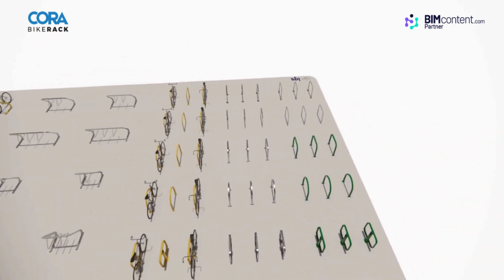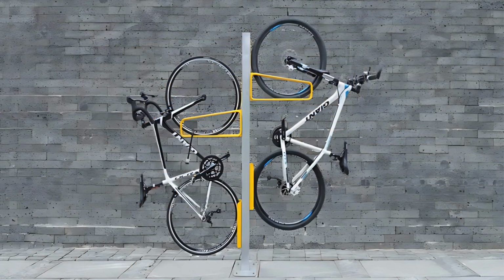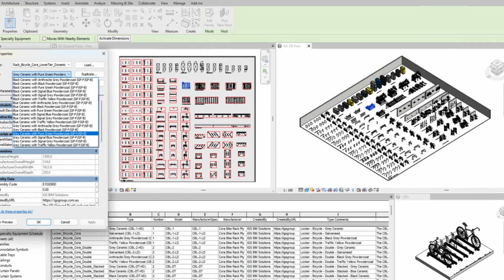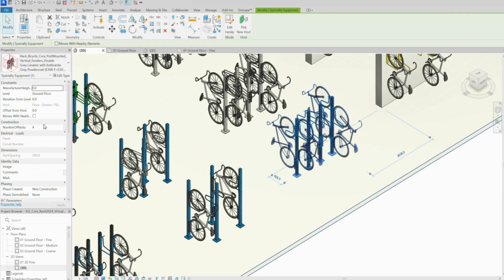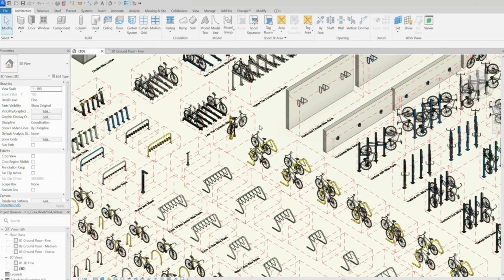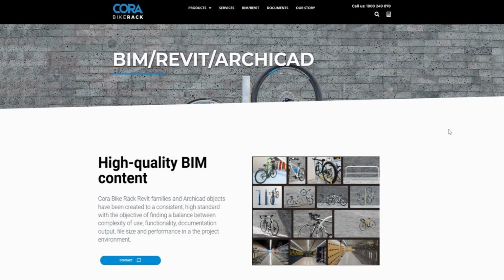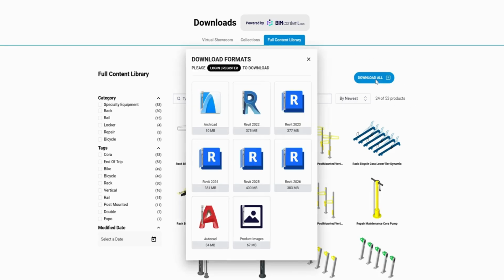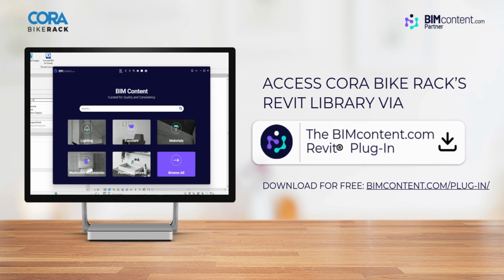Cora BIM Content - Free Revit and Archicad Models for Bike Racks & Micro Mobility Storage Solutions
Discover the Cora BIM Library – the ultimate free BIM content resource for designing and specifying Bike Racks and Micro Mobility Storage solutions in your projects. Developed by Austalia's leading BIM content specialists IGS BIM Solutions, and available in Revit, Archicad, and AutoCAD formats, the Cora BIM library streamlines project design and delivery workflows and is accessible free via BIMcontent.com.

The Cora BIM Library includes an extensive range of customisable bike parking and storage solutions, such as bicycle racks, bicycle rails, lockers, maintenance solutions, and scooter racks, everything you need to design, document, and visualise bike parking solutions built for durability, accessibility, and performance.

Key features of the library include:
- High-Quality BIM Content: Modelled natively with a lightweight approach to 3D geometry for optimal performance across design environments.
- Extensive Product Range: Select from a diverse catalogue of bike parking and storage solutions
- Easy-to-use Customisation Options: Configure bike racks and storage solutions to specific project requirements
- Accurate Visualisation: All families utilise Physically Based Rendering (PBR) materials, ensuring consistent, high-quality finishes across visual outputs and rendering applications.
- Revit Virtual Showroom: A dedicated Revit project file (RVT) preloaded with all Cora families, making it easy to browse, QA, and insert content directly into your projects.
- Flexible Format Options: Available in Revit, Archicad, and AutoCAD to support diverse user preferences and cross-platform design workflows.
- Seamless Access via BIMcontent.com – Download individual families or curated collections in multiple software versions for broad compatibility across your projects.
- BIMcontent.com Revit Plug-In: Access the latest Cora Revit families in real time from directly within your project models.

Whether you're an architect, specifier, or BIM specialist, the Cora Revit Library is built to support precision design, efficient project delivery, and confident specification.

Explore the library today on BIMcontent.com or the Cora website. For questions or support, get in touch with our team - we’re happy to help!